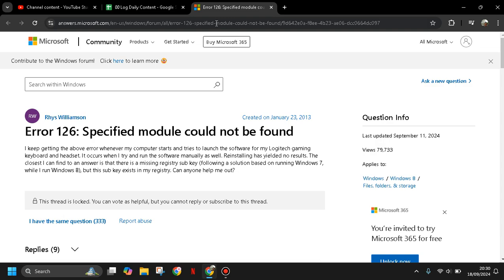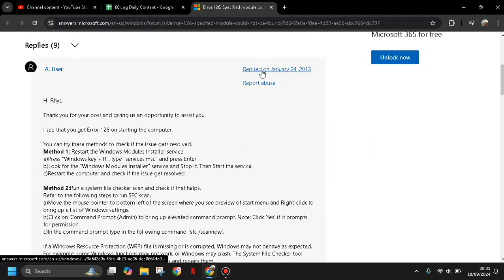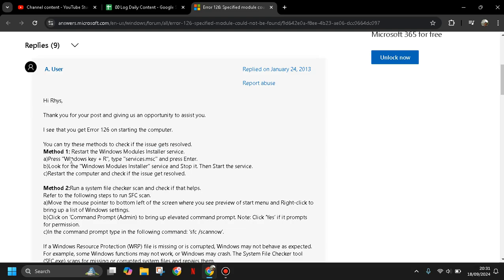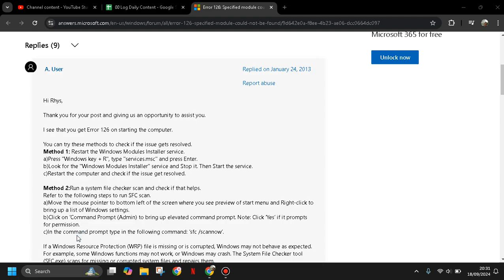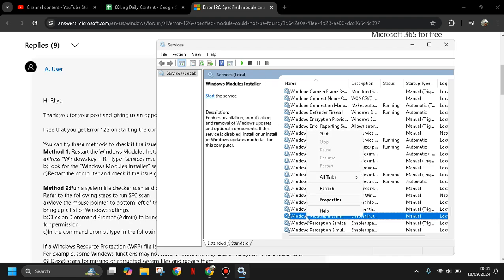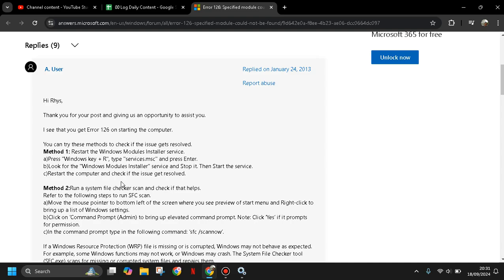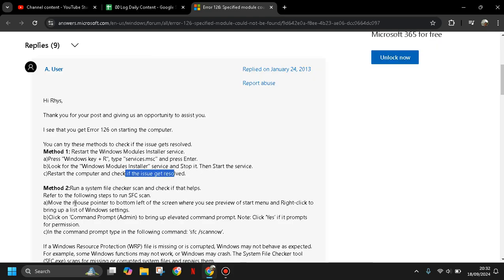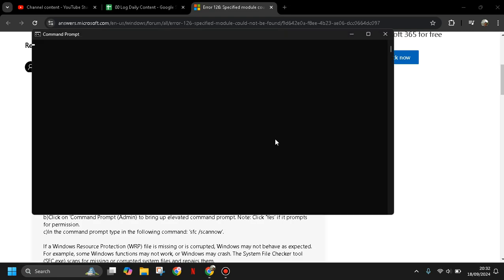💥 FAST: How to Fix "Loadlibrary Failed With Error 126" in Windows [Solution] | Troubleshooting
How to Fix "Loadlibrary Failed With Error 126" in Windows [Solution] | Troubleshooting